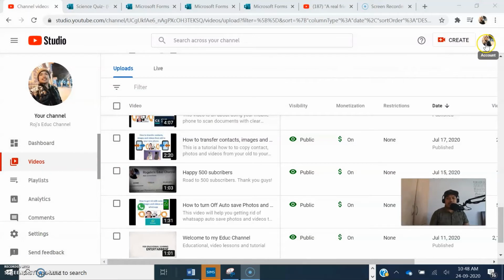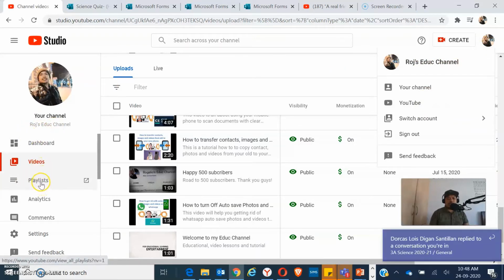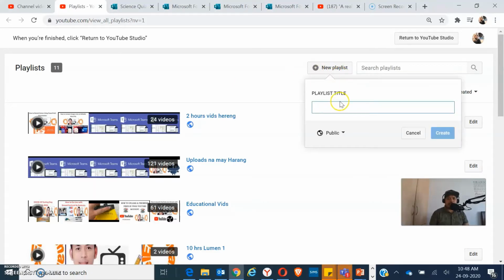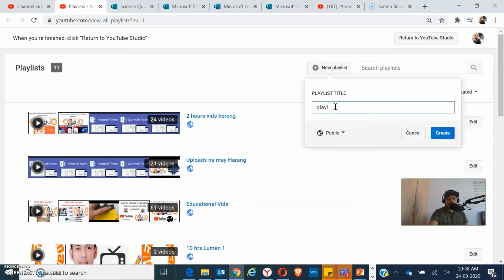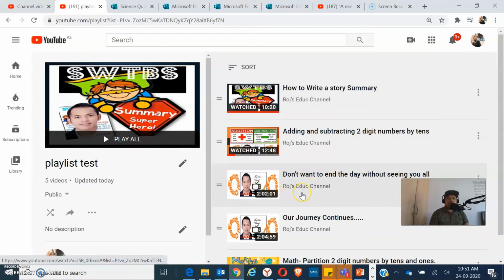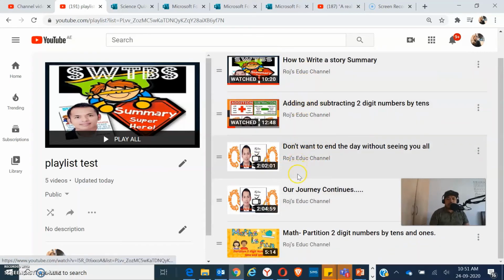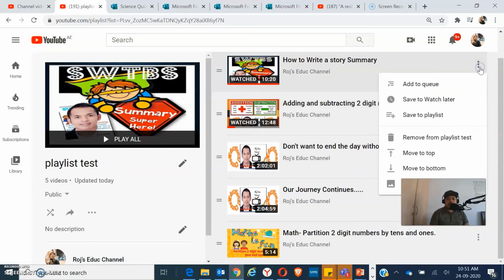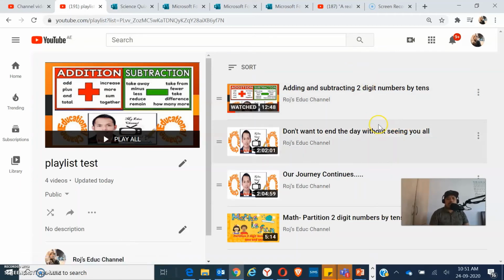How To Create Playlist On YouTube Channel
Learn how to create a playlist on your youTube. Follow the steps and enjoy!